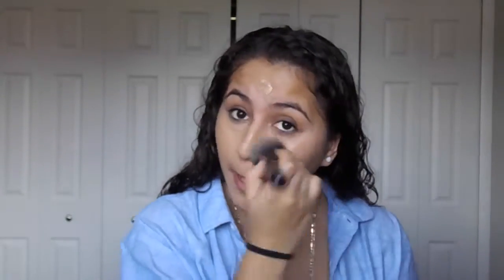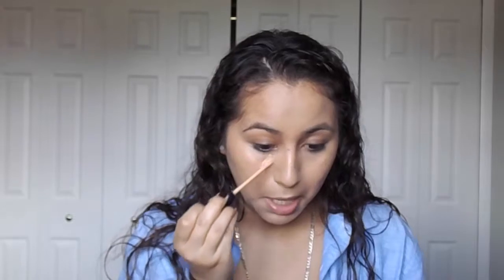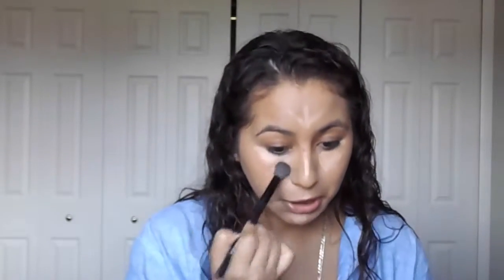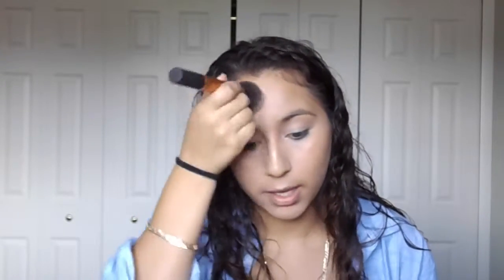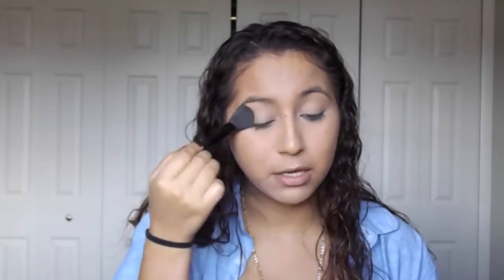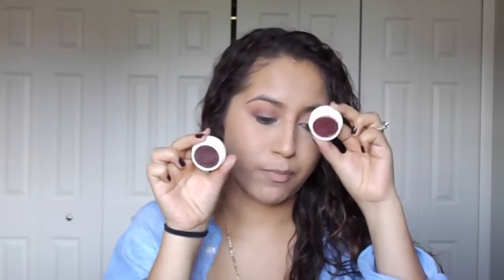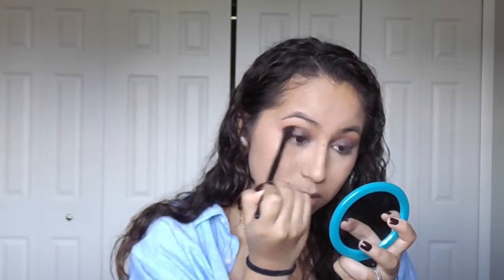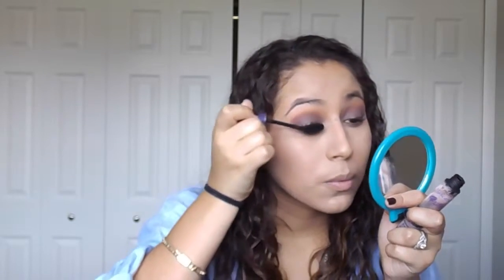Chatty Get Ready With Me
Hey Guys, ( WATCH IN HD) I was having a little dinner with my family and my in laws at my house so I decided to film myself getting ready. I hope you guys enjoy the video. XOXO 💕

PRODUCTS USED:

Loreal Paris True Match Foundation W6

Until Next Time Dollies
XOXO 💕